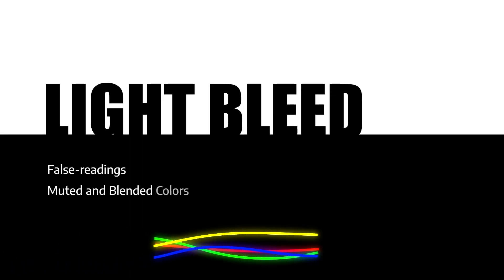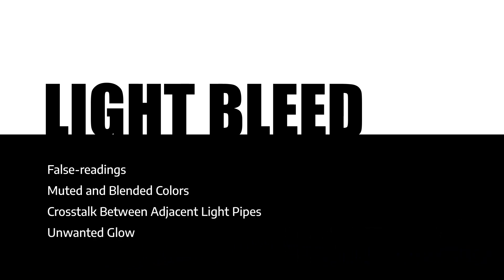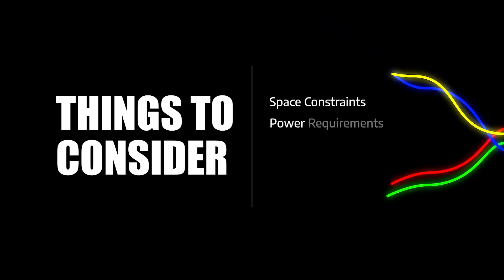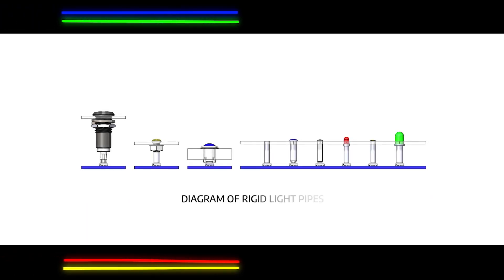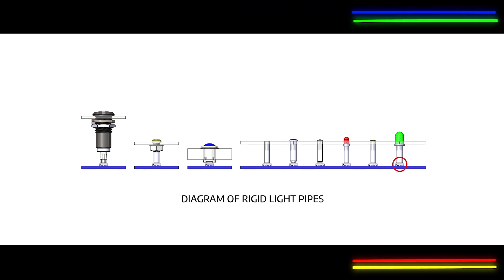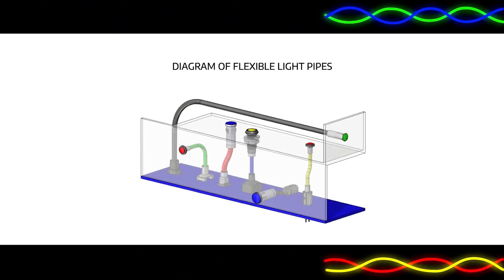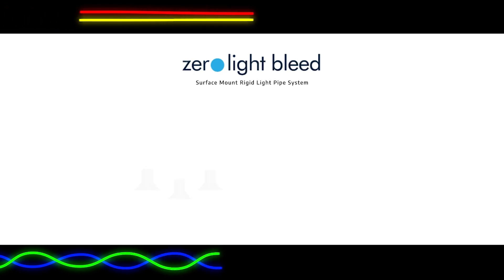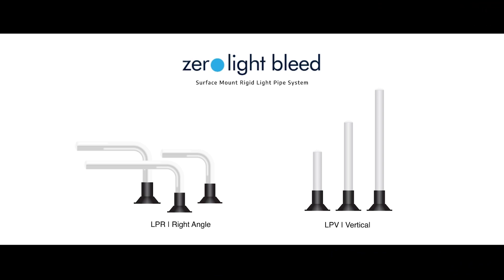Bivar Rigid VS Flex Light Pipes | Heilind Electronics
Learn from the experts at Bivar about the differences between their rigid and flexible light pipe solutions.